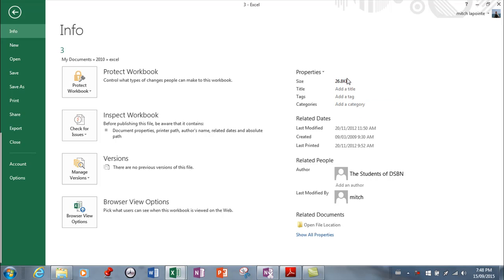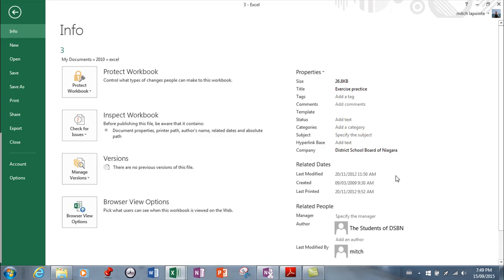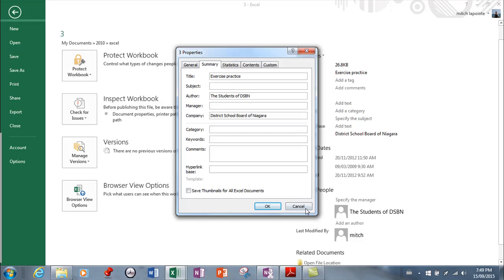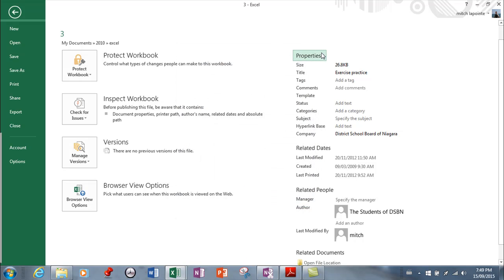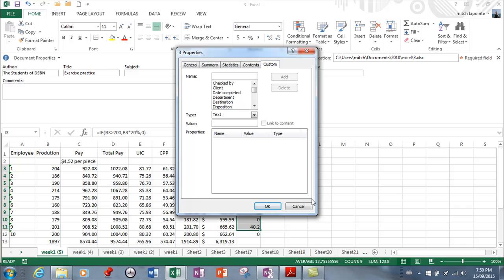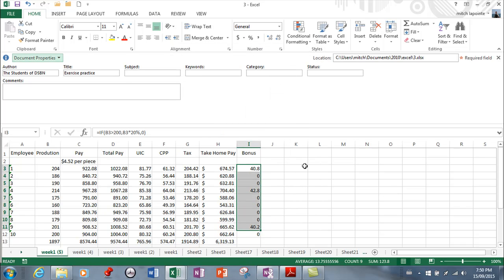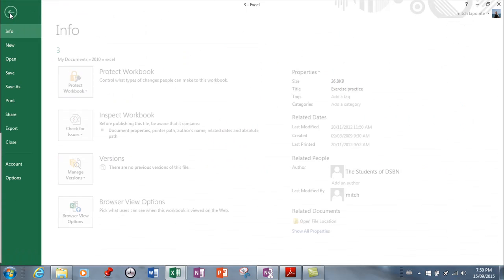MS Excel 2013- Document properties